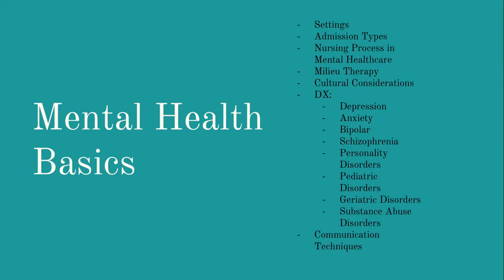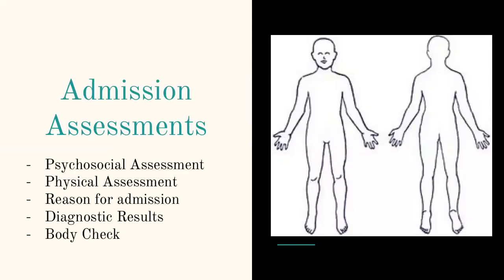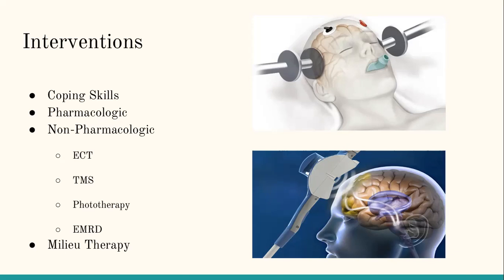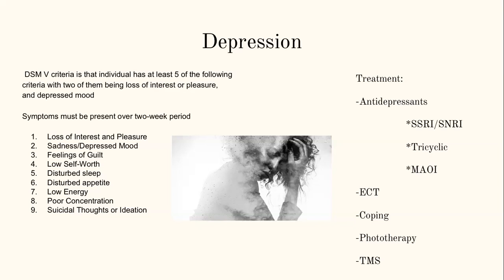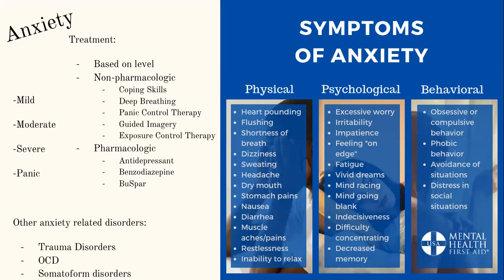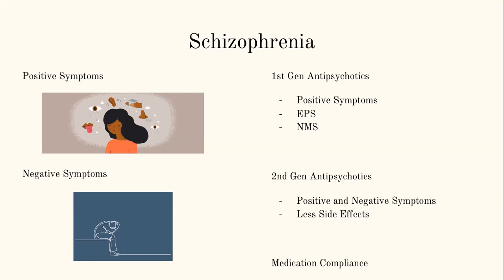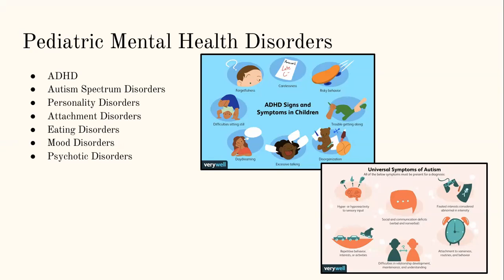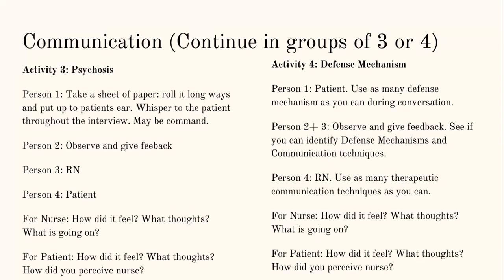Psych Nursing Overview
This video is a brief overview on the different psychiatric disorders and how to approach psychiatric nursing care for patients with mental health symptoms. It discusses the different settings of psychiatric treatment, how to apply the nursing process to caring for patients in the psychiatric setting, and how to implement milieu therapy and communication techniques. Following instruction, there are case study and communication activities to apply your learning.